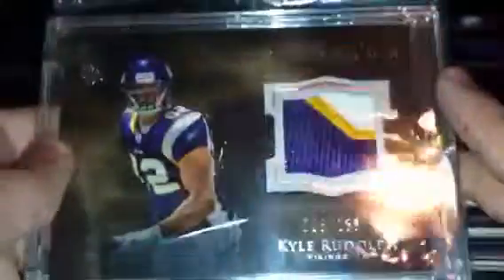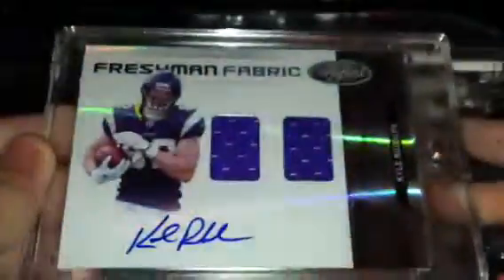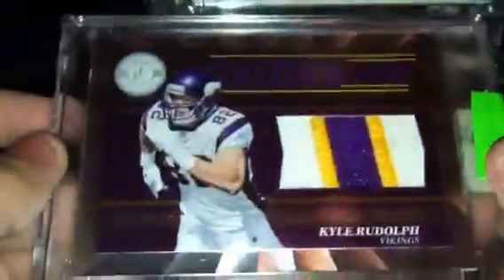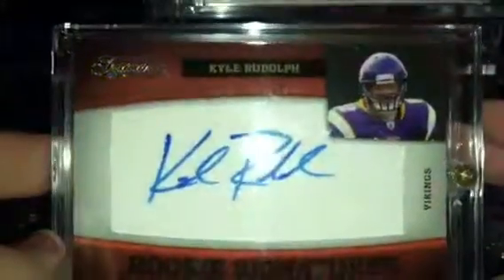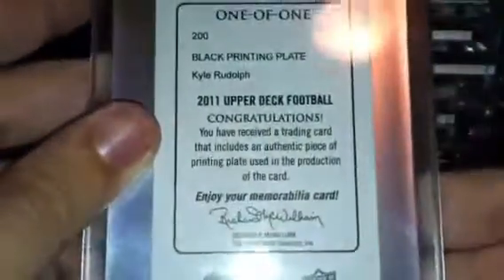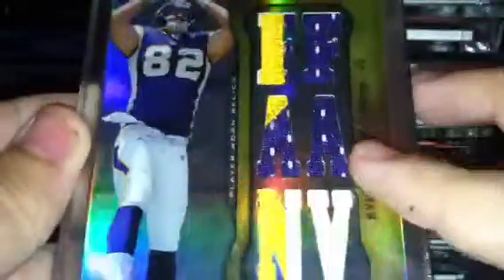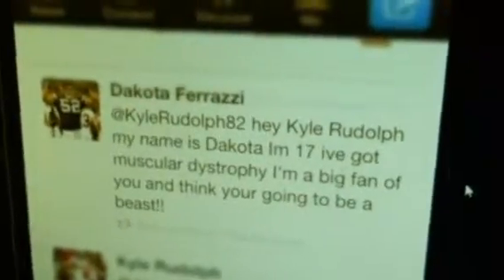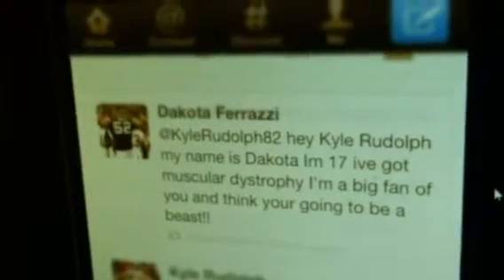Kyle Rudolph pc showcase part 2 of 2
Lmk if you have any Rudolph